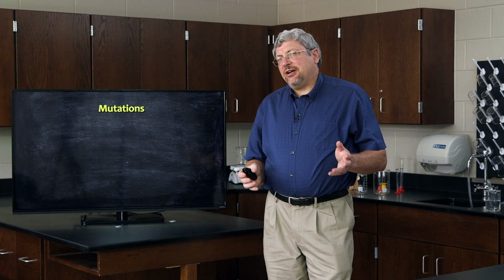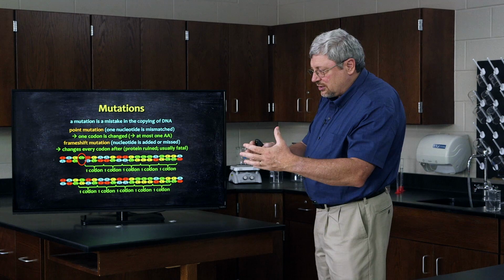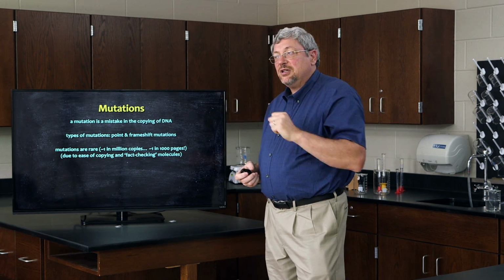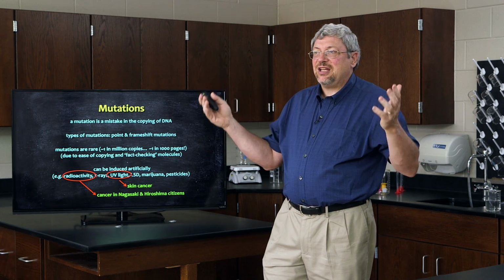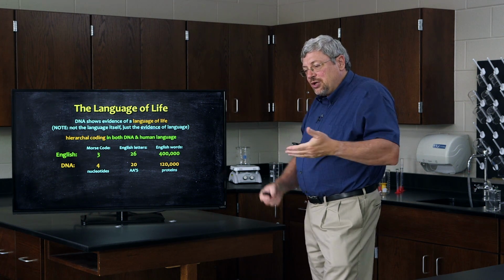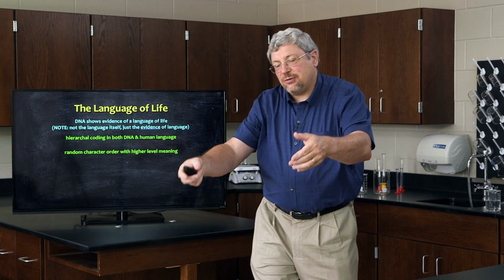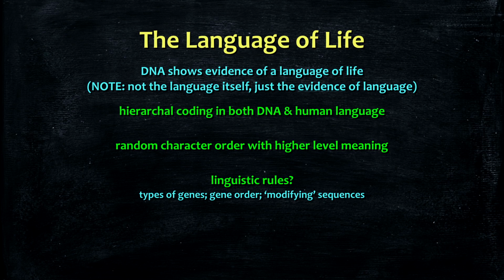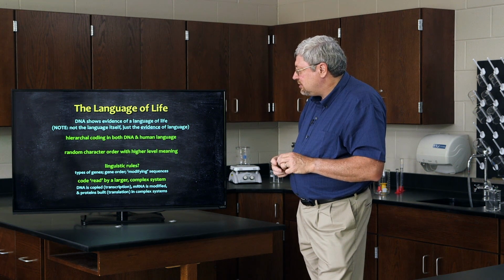How is DNA the “Language of Life”? | The Best Homeschool Biology Curriculum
Dr. Kurt Wise explores the intricate design of DNA, the reality of mutations, and the evidence for the "language of life" in biology. He examines the complexity of genetic information, its implications for intelligent design, and our responsibility in understanding and preserving God's creation.

Designed to fully integrate the biological sciences with a Christian worldview, Dr. Kurt Wise starts with our understanding of who God is, then shows how God created the living world to reflect His unique attributes in His creation. He explains a fascinating array of subjects from a creationist perspective, including the nature of life, Biblical kinds, biosystems, biodiversity, cell theory, the history of life, and much, much more.

Full class equips your students and:
- Provides a thoroughly Christian view of science, building from basic principles to a complete view of life sciences.
- Shows how concepts such as “created kinds,” “divine beauty,” and “Biblical stewardship” are essential parts of biology.
- Prepares students to understand how God’s creation is uniquely designed to support all the complexities of life.

00:00 - How mutations occur during DNA copying
02:09 - Why frameshift mutations destroy proteins
03:49 - How rare mutations really are
05:24 - Why DNA copies more accurately than humans
06:36 - What induces harmful DNA mutations
09:39 - Why DNA evidences a language of life
11:30 - How DNA uses hierarchical coding like language
14:21 - Why DNA sequences appear random yet meaningful
17:20 - Linguistic rules hidden in DNA structure
20:33 - Why DNA needs cells to convey meaning
23:35 - How DNA challenges naturalism myths
27:21 - Seeing God's character in life's language
30:01 - Why we must approach DNA modification cautiously

Full class includes:
- 67 in-depth video lectures (28 hours total)
- Lab Manual (PDF or printed)
- Teacher’s Guide – includes test and lab manual answers.  (PDF or printed paperback)
- 13 Lab Instructional Videos

Credit: One high school lab science.

Dr. Wise earned his BA in geology from the University of Chicago, and his MA and PhD degrees in paleontology from Harvard University. He founded and directed the Center for Origins Research at Bryan College and taught biology there for 17 years. He then led the Center for Theology and Science at the Southern Baptist Theological Seminary for 3 years, before founding and directing the Center for Creation Research and teaching biology at Truett McConnell University for the last 7 years. His fieldwork has included research in early Flood rocks in the Death Valley region, late Flood rocks in Wyoming, and post-Flood caves in Tennessee.